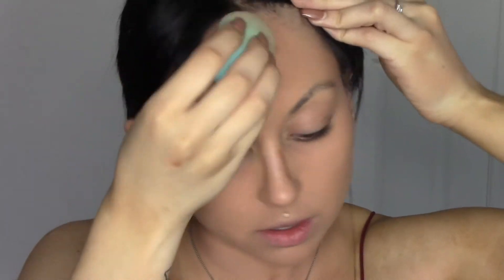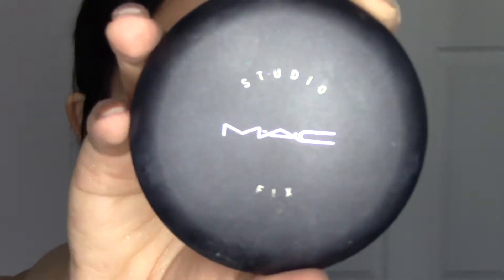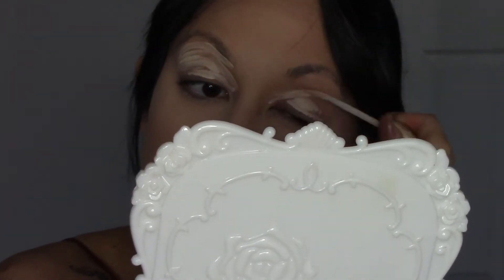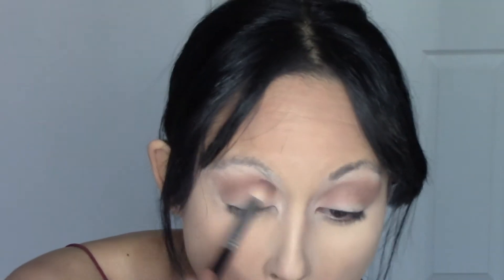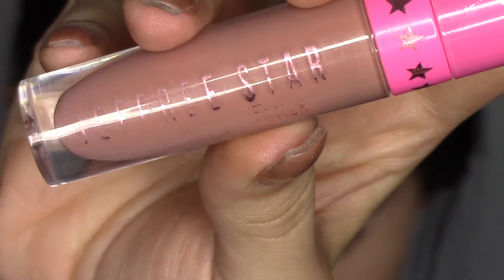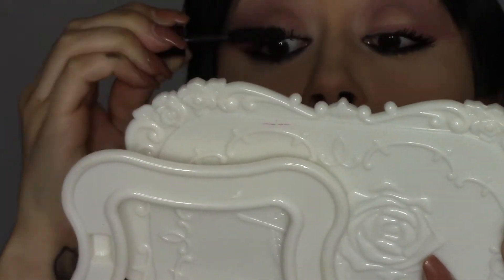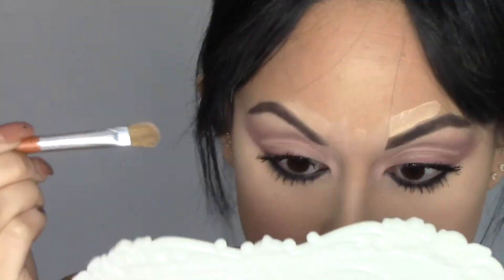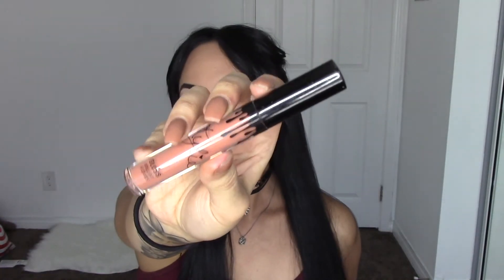NUDE WINGED EYELINER MAKEUP TUTORIAL ♡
Makeup Revolution Setting Powder
Tarte Rainforest of the Sea Concealer
Carli Bybel Deluxe Edition Palette
Jeffree Star Liquid Lipstick (mannequin)
Mario Badescu RoseWater Spray
Urban Decay Naked Foundation
Loving Tan Bronze Shimmer Cream
Mac Naked Liner
ABH brow pomade
EyeLure Lashes
Urban Decay 24hr eye pencil
lancome big monsuer mascara